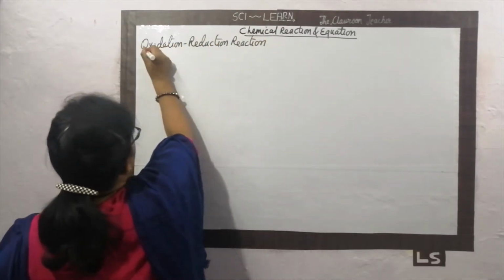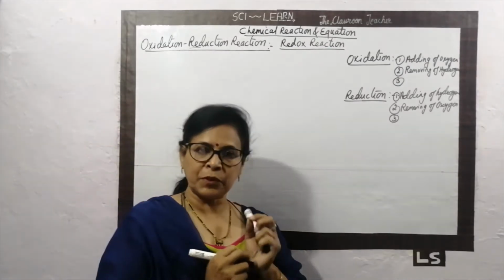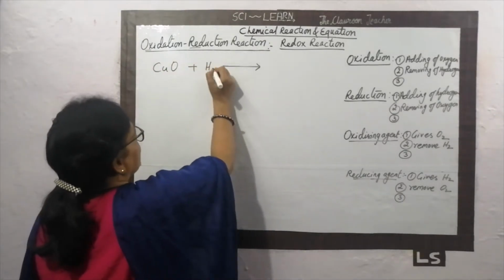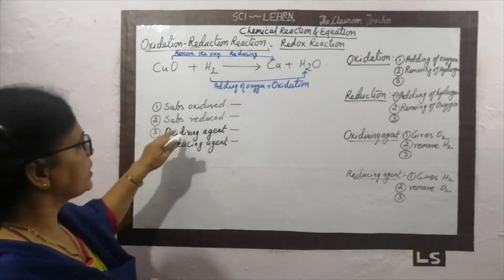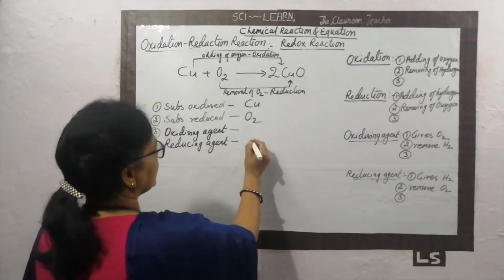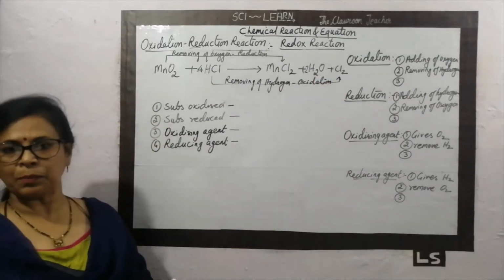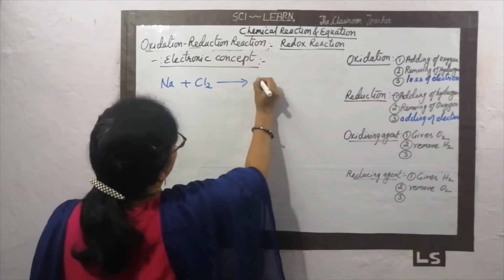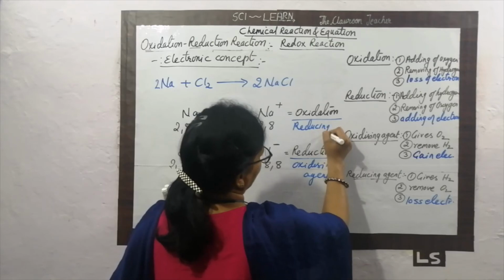CHEMICAL REACTION AND EQUATION| CLASS 10| PART 7|CHAPTER 1| FOUNDATION COURSE | SCI LEARN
OXIDATION REDUCTION REACTIONS /REDOX REACTION
, WITH EXAMPLES